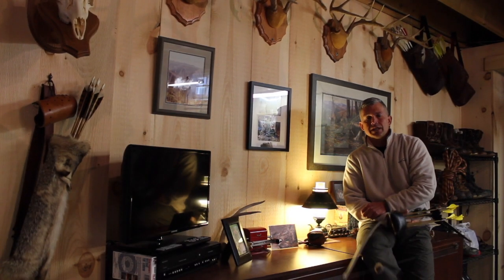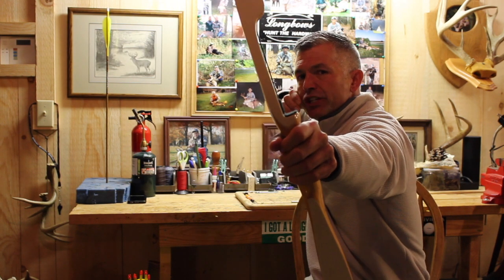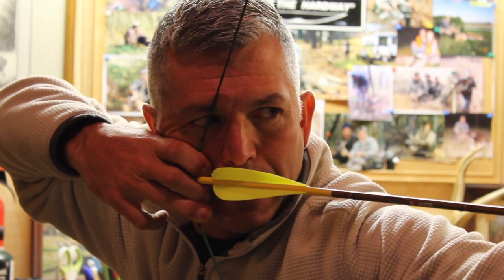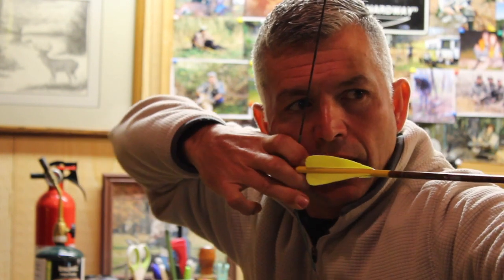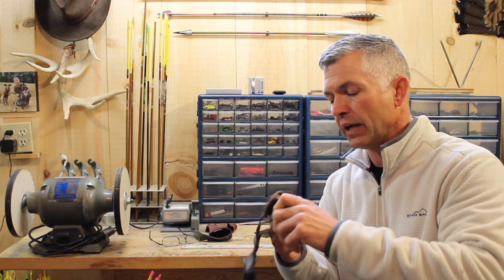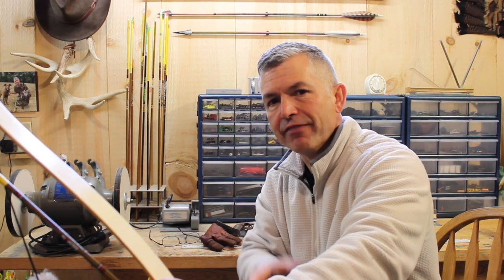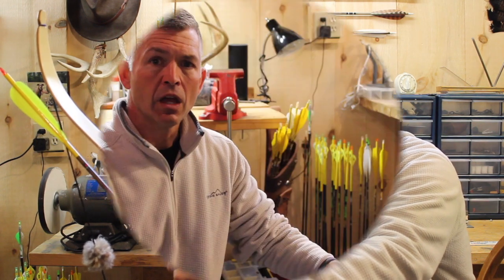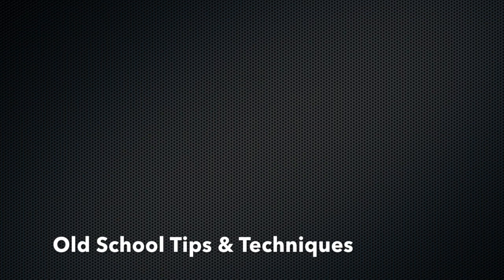Old School Tips & Techniques -Video 2 Anchor Points